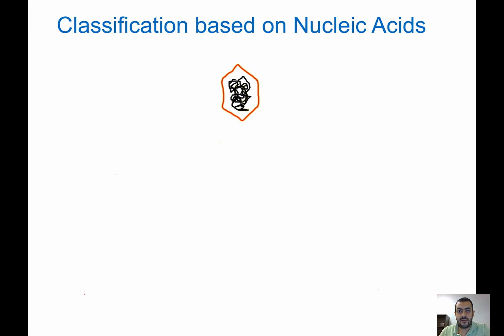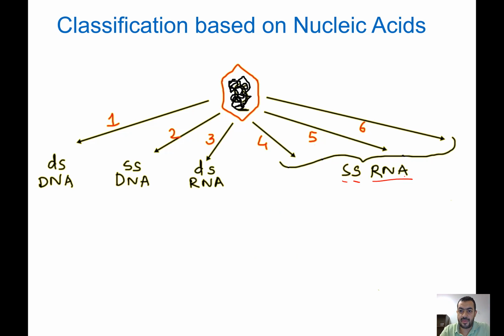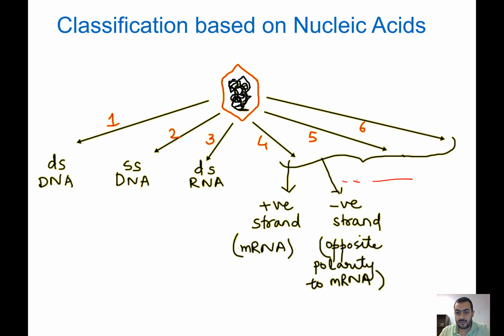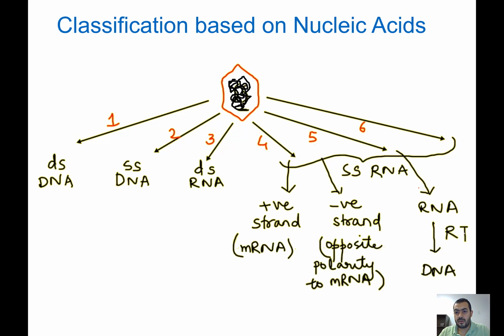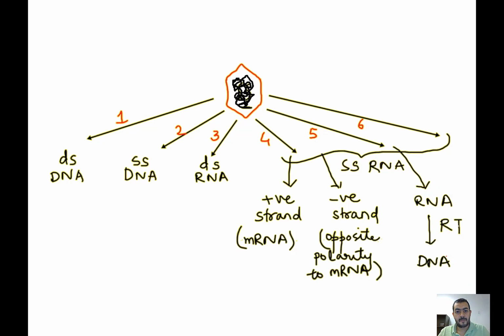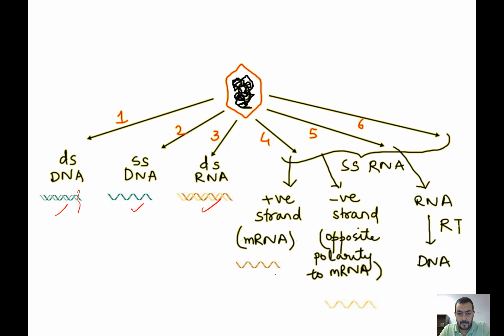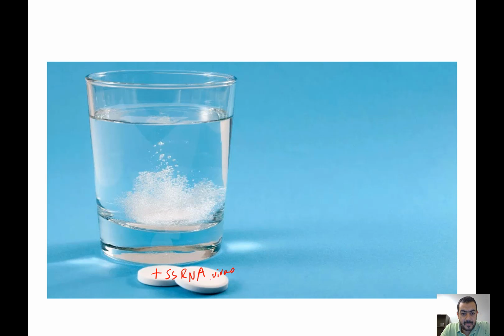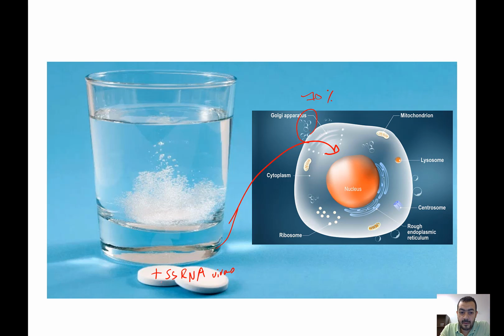Classification of viruses based on Nucleic Acids